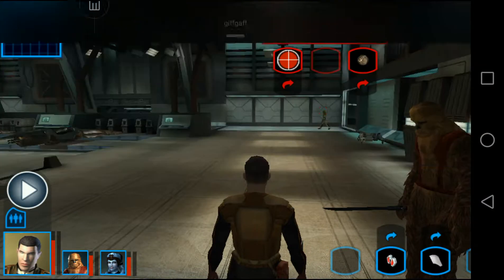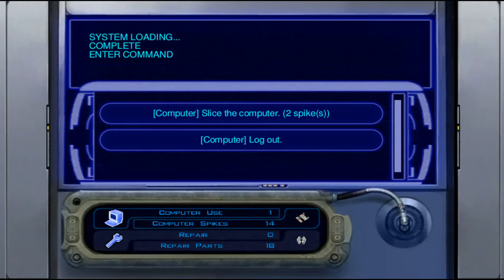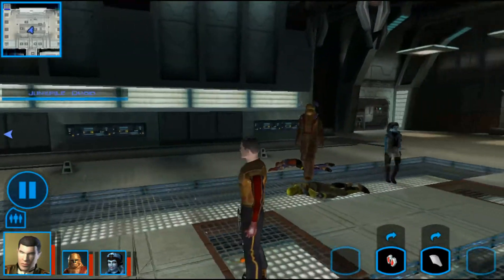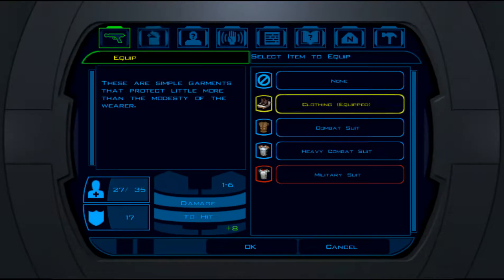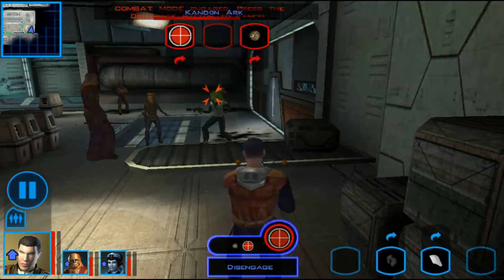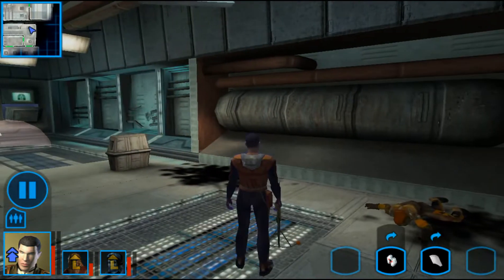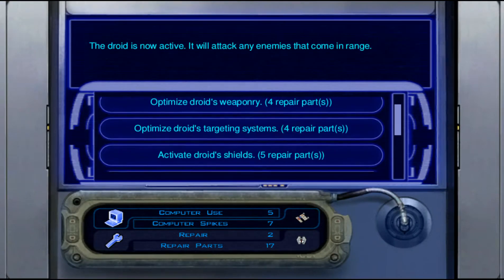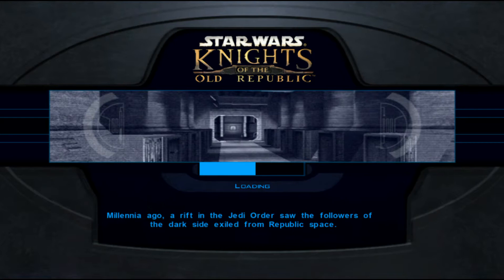Star Wars: Knights of the Old Republic - Swoop engine accelerator acquired!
Zaalbar, Mission and me against Black Vulkars!

Hello there! Decided to do a let's play of my favorite Star Wars game, played on Android phone, hence the lower quality.

Light Side, male, scoundrel-consular, playing for fun.

Star Wars: Knights of the Old Republic, or SW: KotOR is set 3956 years before the events of Star Wars: Episode IV A New Hope.

Developed by BioWare, published by LucasArts on July 15, 2003. Released by Aspyr media on iOS and Android.